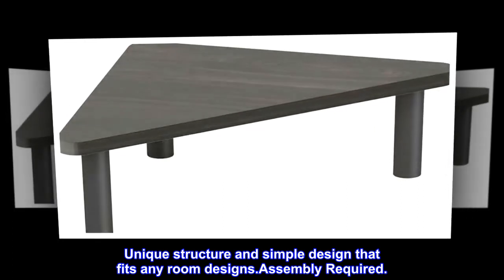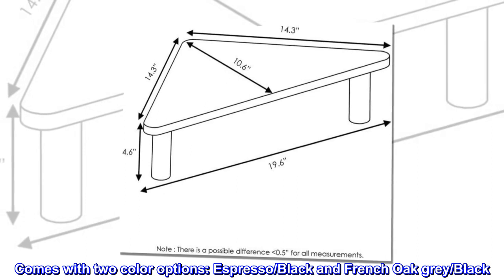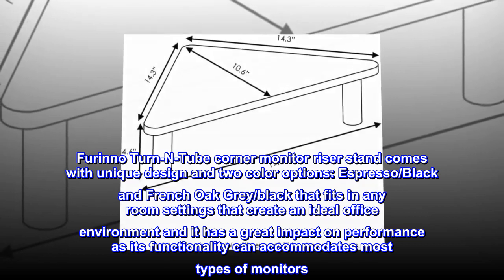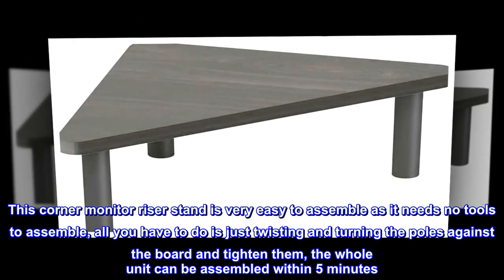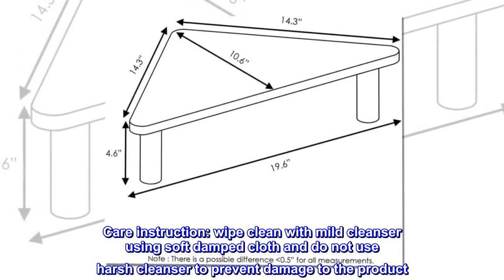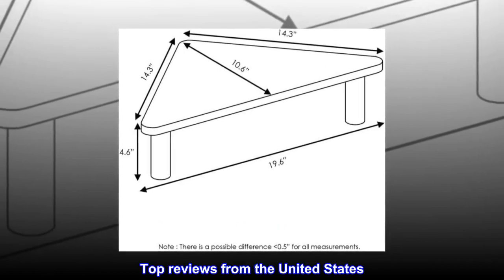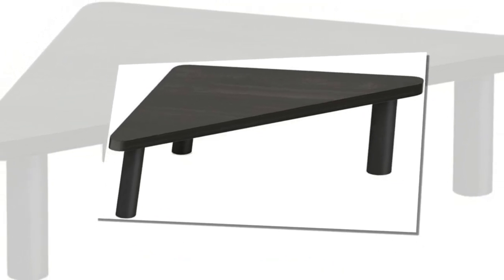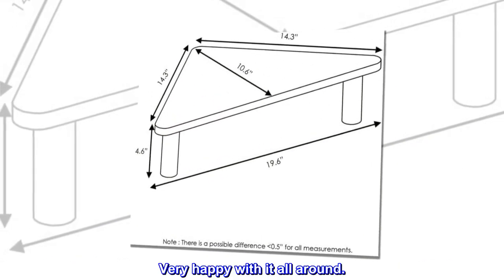Furinno Turn-N-Tube Corner Monitor Riser Stand, Espresso/Black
Unique structure and simple design that fits any room designs.Assembly Required.
It can hold up to 15 lbs.
Sturdy on flat surface
Comes with two color options: Espresso/Black and French Oak grey/Black

Furinno Turn-N-Tube corner monitor riser stand comes with unique design and two color options: Espresso/Black and French Oak Grey/black that fits in any room settings that create an ideal office environment and it has a great impact on performance as its functionality can accommodates most types of monitors. It helps to elevate monitor to a comfortable height for better viewing angle and position as having the perfect viewing eye level position can reduce strain on neck and allow viewers to be in a better sitting posture. This corner monitor riser stand is very easy to assemble as it needs no tools to assemble, all you have to do is just twisting and turning the poles against the board and tighten them, the whole unit can be assembled within 5 minutes. Care instruction: wipe clean with mild cleanser using soft damped cloth and do not use harsh cleanser to prevent damage to the product. All pictures are for illustration purpose only; all decor items are not included in this offer.

Using this for Cricut Maker3
I was looking for something sturdy, not too pricey and easy to assemble to raise up my Cricut Maker 3. This is the PERFECT size for my set up. Holds it very well without being too high. The dimensions are spot on. So glad I found this. It gives me enough room to work under the machine on the mat. Very happy with it all around.